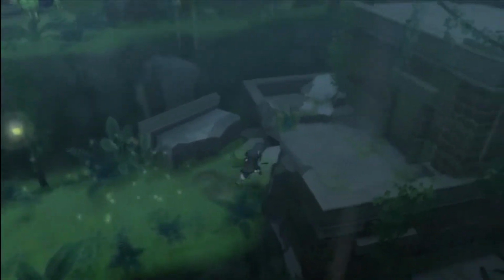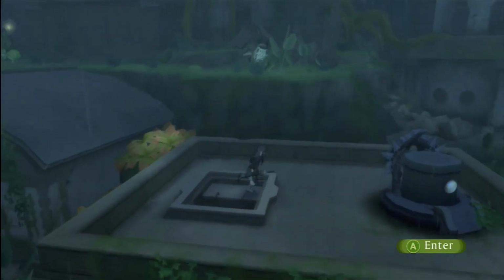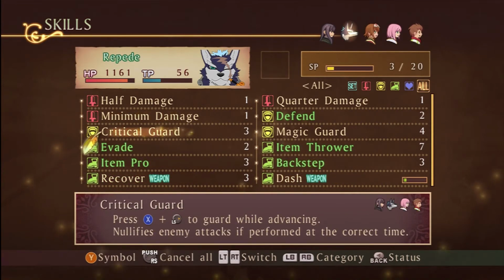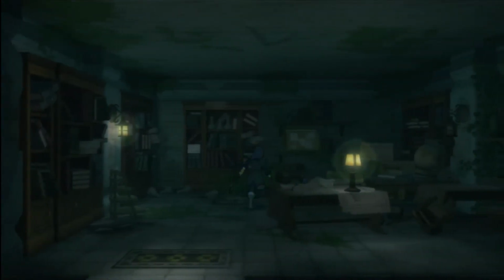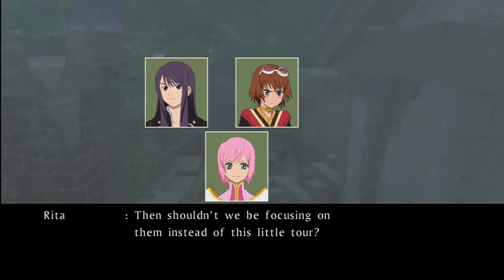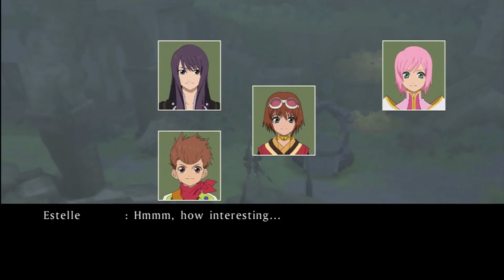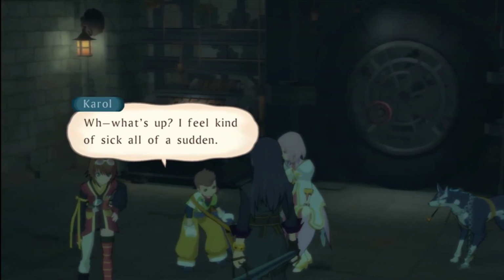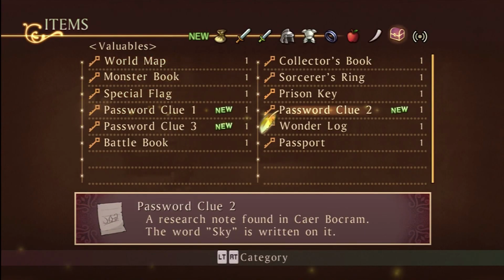Let's Play Tales Of Vesperia - Episode 41 - I'm not lost! I just haven't found the correct path yet!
We almost finish Caer Bocram. The boss is all that remains.

If you want some help with achievements or games in general send a PM to me with your Gamertag, the game you want help with, and what you want me to do. I'll get back to you as soon as i can.
A list of the games I own can be found on my channel description.